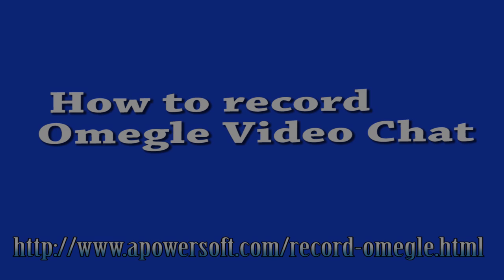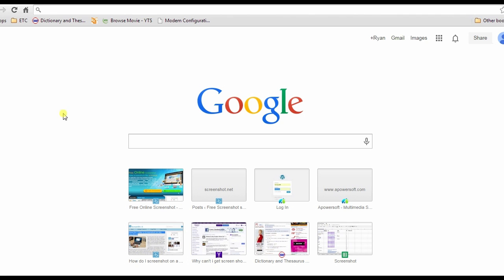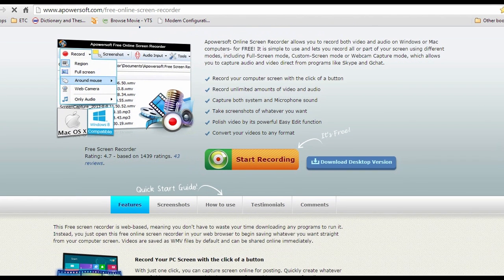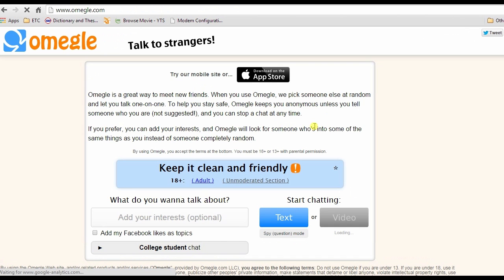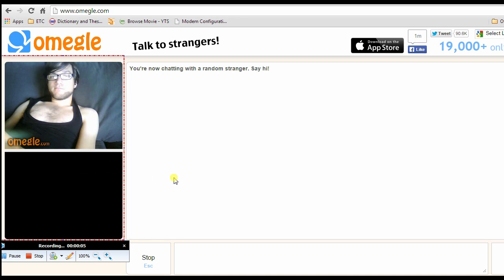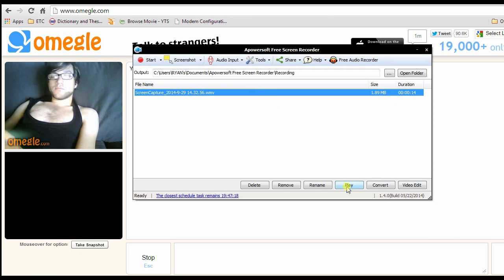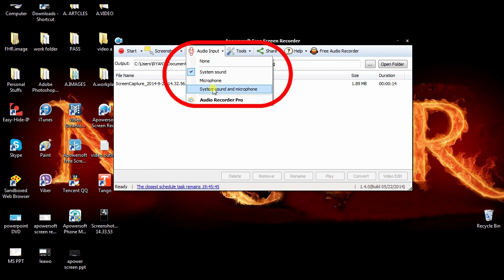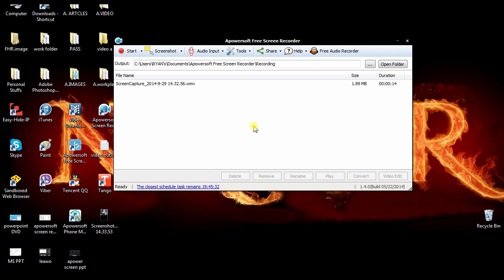How to Record Omegle Video Chat?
Omegle is a popular online sites for you to chat with strangers. In some cases, you may desire to record Omegle video chat.
In this video, you can learn the step-by-step guide on how to record Omegle session with Apowersoft Free Online Screen Recorder.